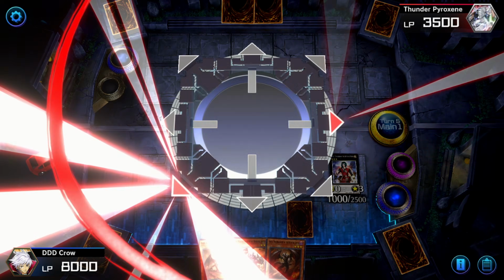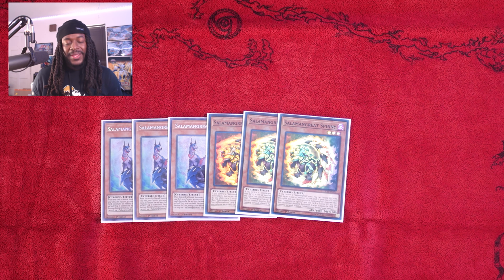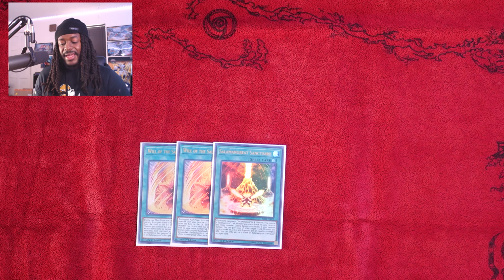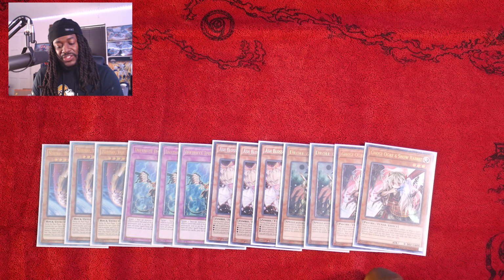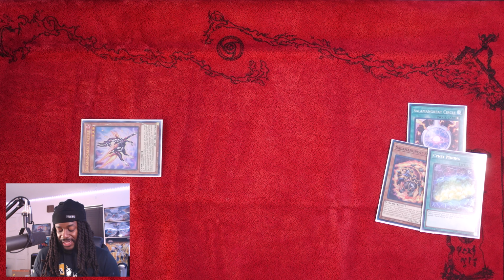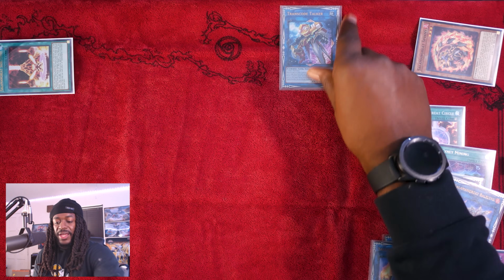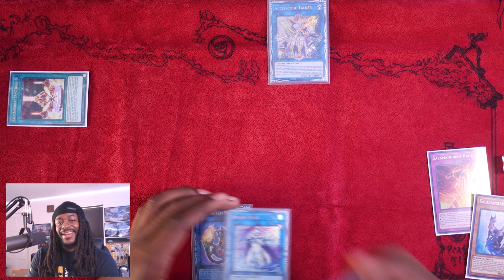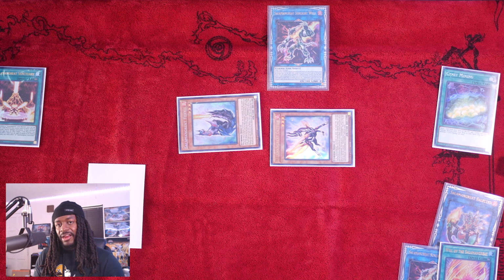Salamangreat is STRONGER THAN EVER! | Deck Profile + Combos February 2022 Forbidden List!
Salamangreat is STRONGER THAN EVER! | Deck Profile + Combo Tutorial + Budget Options